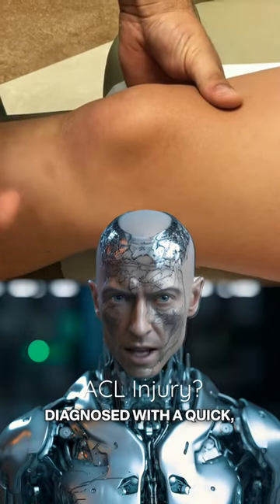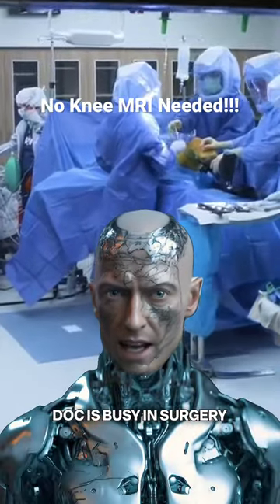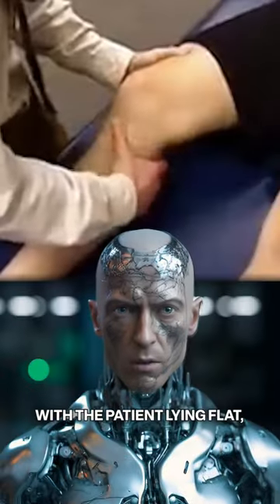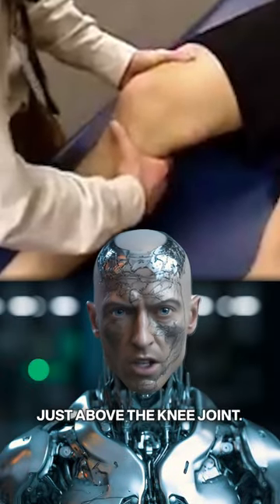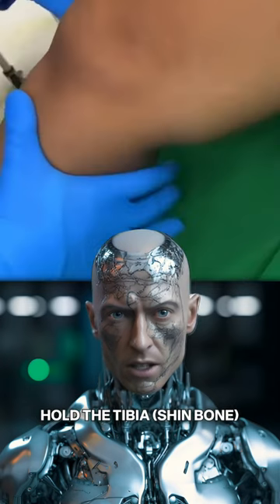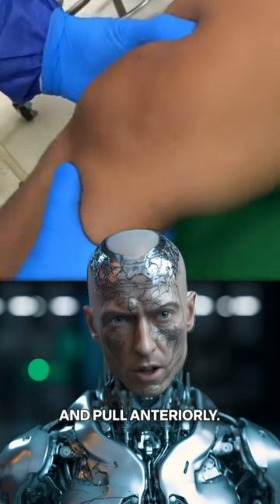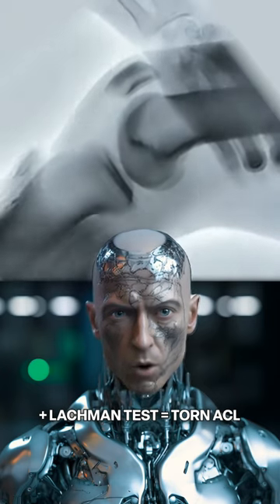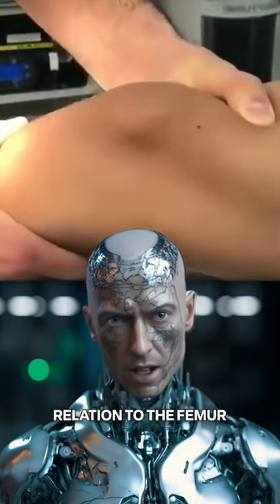Quick & Easy ACL Tear Test